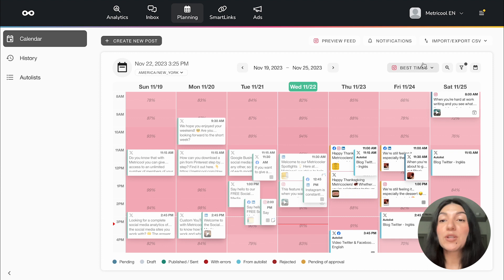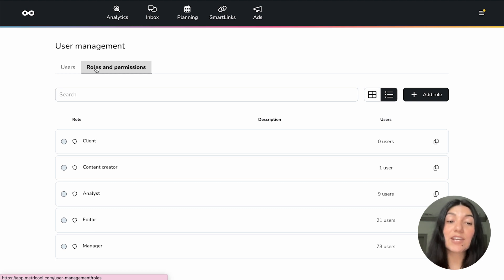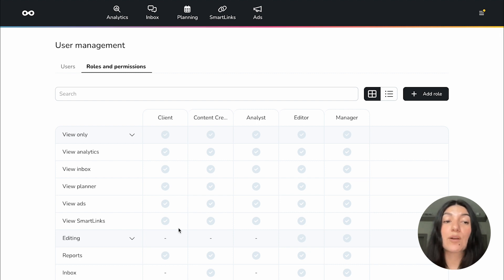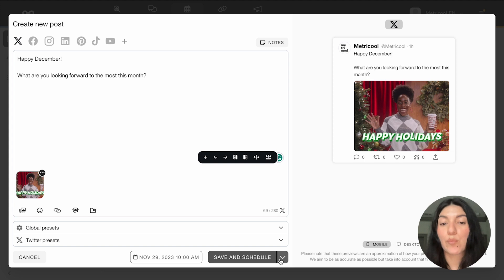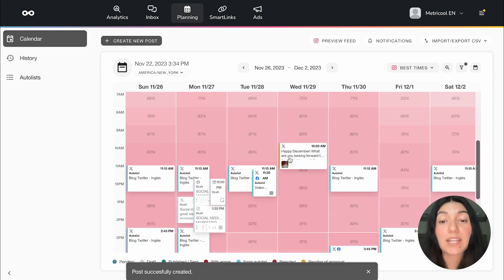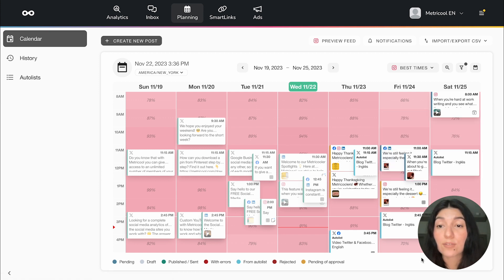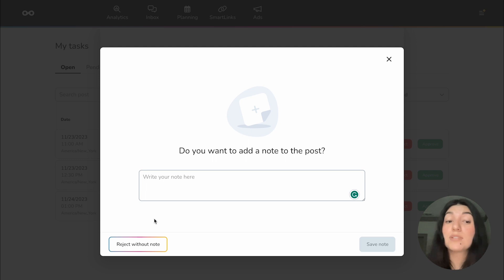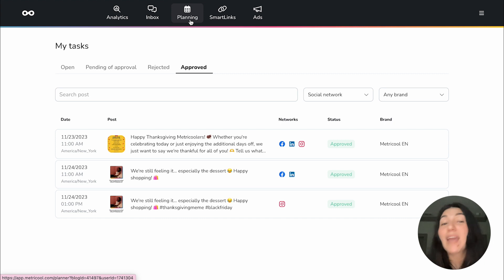Manage Your Team and Client Workflow with Metricool's Approval System | METRICOOL TUTORIAL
Unlock a new level of organization and efficiency with Metricool's new Approval System! 🙌  Learn how to greatly affect your workflows and your team/client communication.

🚀 Get ahead and get organized with Metricool.

TIMESTAMPS ⏱️
00:00 Intro
00:55 Establish User Permissions
02:33 Roles and Permissions
04:40 Approval System (Send Post for Approval)
08:20 Approval System (How to review Post)
12:55 Why Use the Approval System

RESOURCES:
✅ How To Improve Client Work With A Social Media Approval Process

Want to stay updated with weekly marketing and social media news and advice?